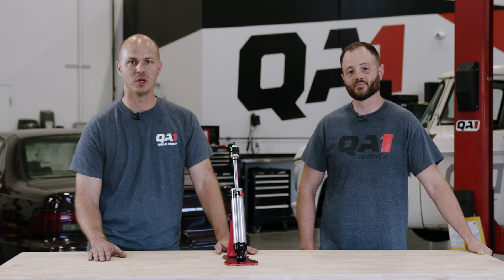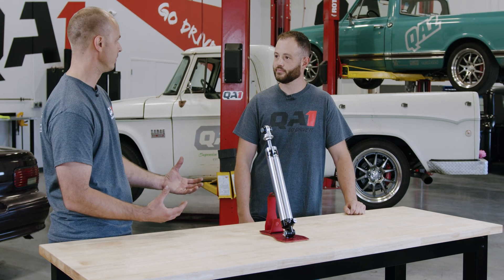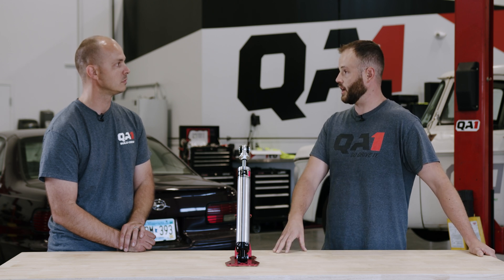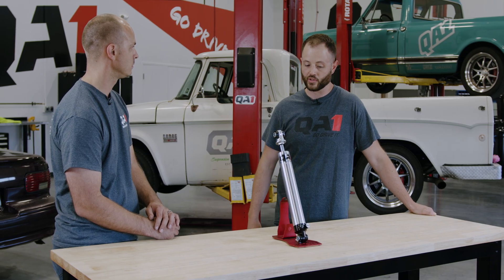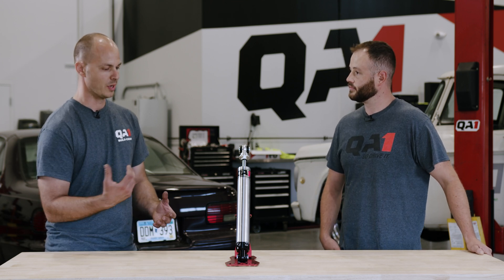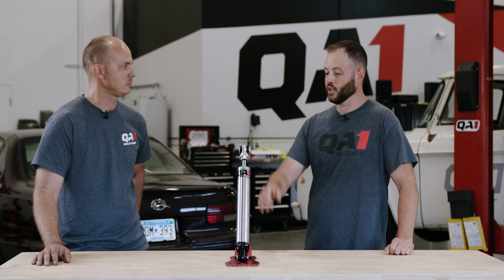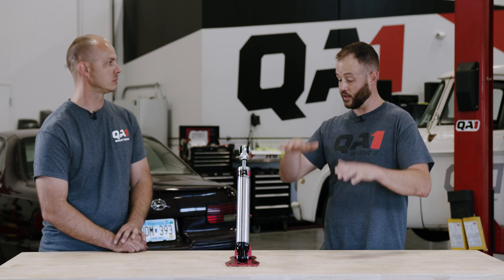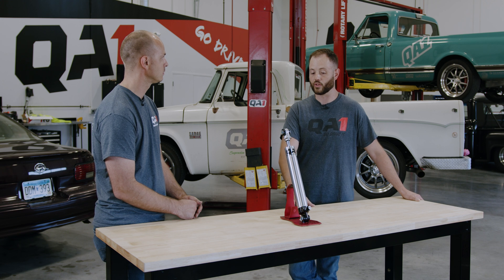Using Adjustable Shocks with Air Bags | QA1 Tech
Pairing adjustable shocks with the air bags on your car or truck can give you a way better ride and improve performance. Learn how to select the right shock for your build.